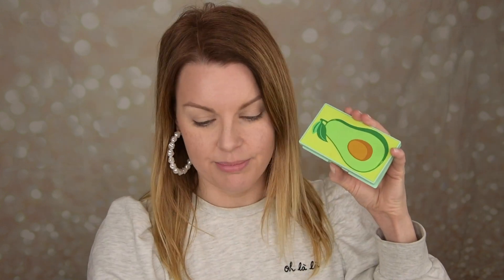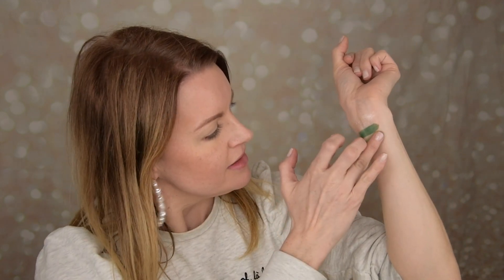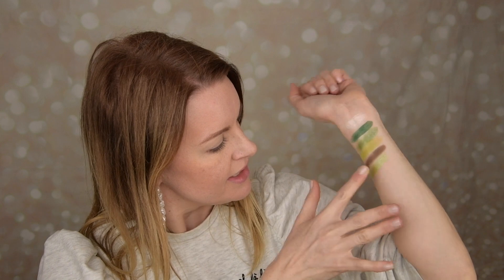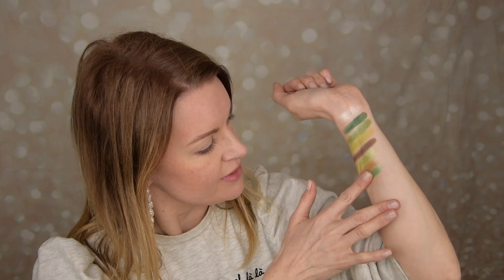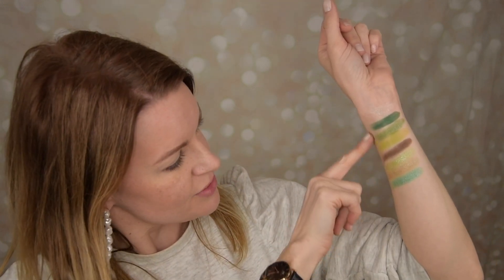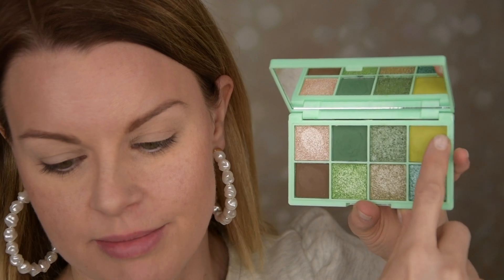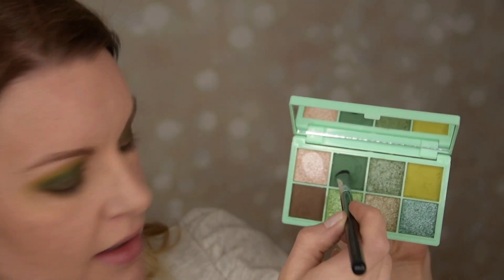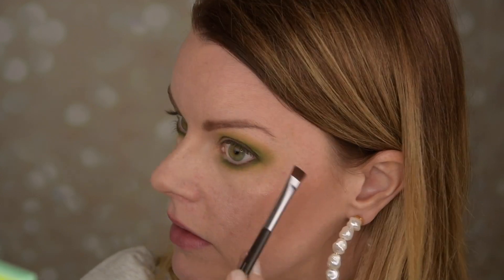I Heart Revolution | Mini Tasty Avocado Palette 🥑 | First Impression + Swatches!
Hi everyone!

Today I´m doing a first Impression on the Mini Avocado Palette from I Heart Revolution. 🥑

I did a First Impression and swatches on the Mini Peach Palette and you can find the video

Products used:

I Heart Revolution, Mini Tasty Avocado Palette
Wycon, Long Lasting Eyeliner, "Jade Green"
Eylure, Texture No. 117 False Lashes

Lips:

I Heart Revolution, Vinyl Cherry, ”Morello”

Mentioned:

I Heart Revolution, Nudes Palette